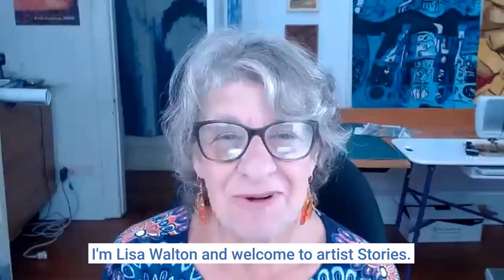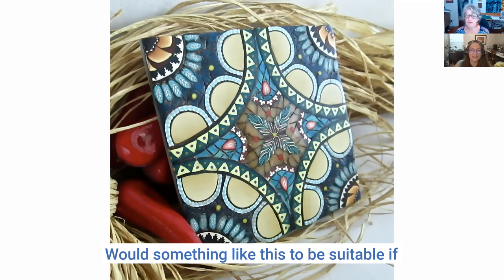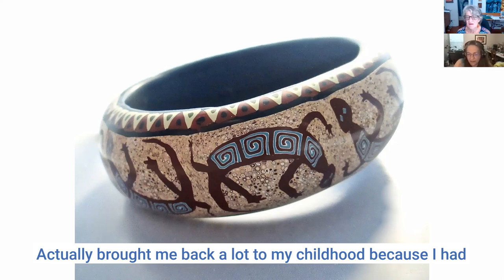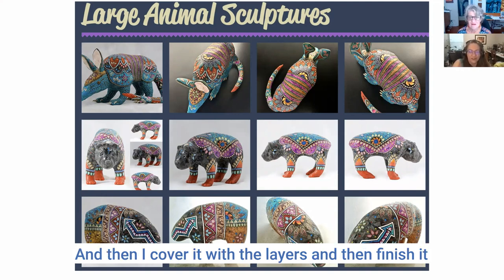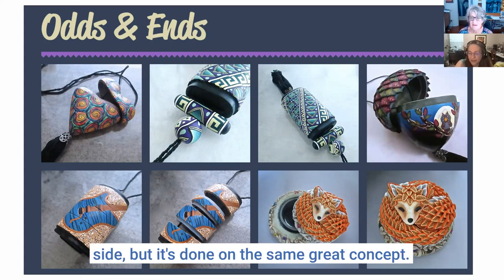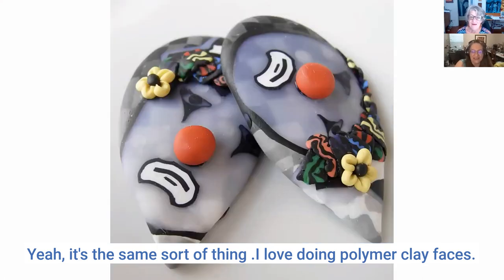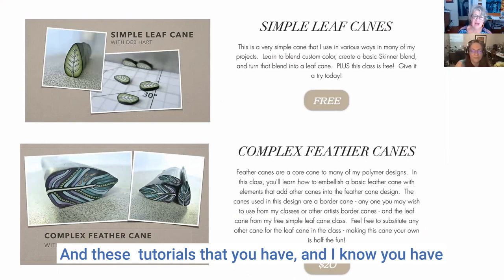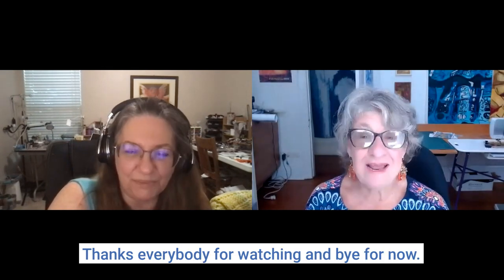ARTIST STORIES - Deb Hart creates mystical creatures as well as beautiful Southwestern inspired art.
Texan based polymer clay artist Deb Hart is well known for her mystical clay animals and her wide range of clay styles she uses to create them. She teaches and shares her knowledge worldwide. Find out more about her in this chat.

This channel is designed to introduce you to amazingly talented artists and listen to them talk about their work, their processes, their inspirations and even sometimes  their problems.